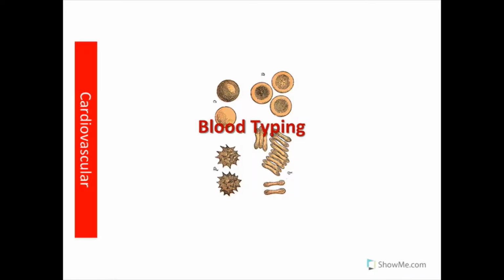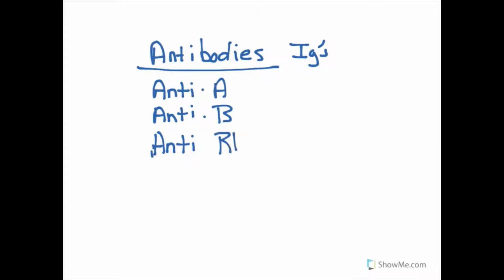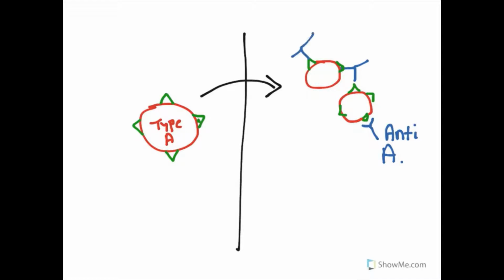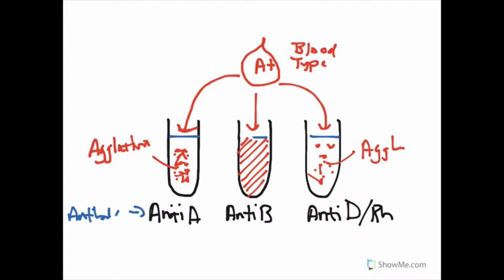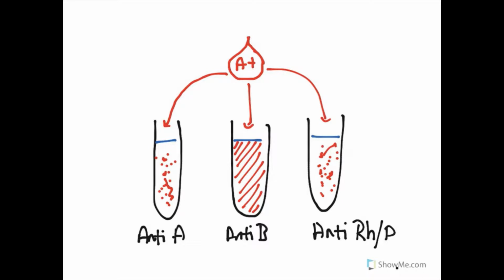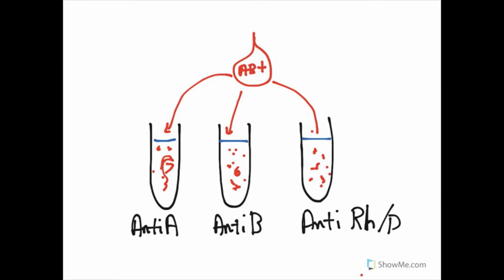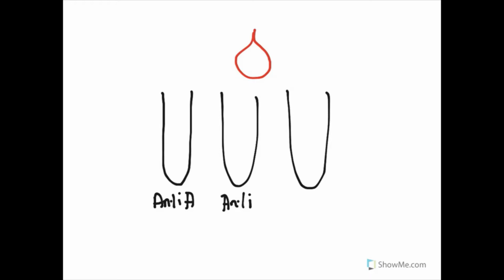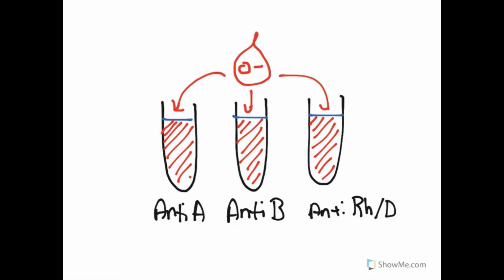Blood Typing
In this video I discuss how to determine the blood type, in the ABO blood group and Rh factor. We will see the agglutination reaction between antibodies and antigens. This will be the basis to determine the blood type.